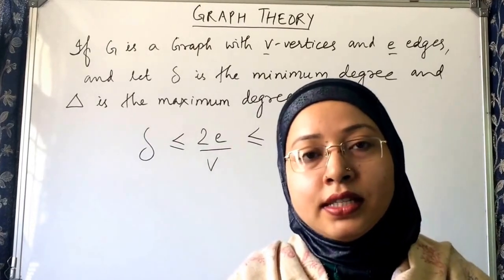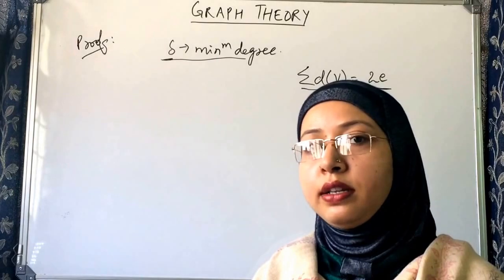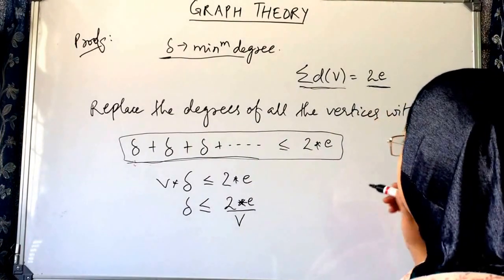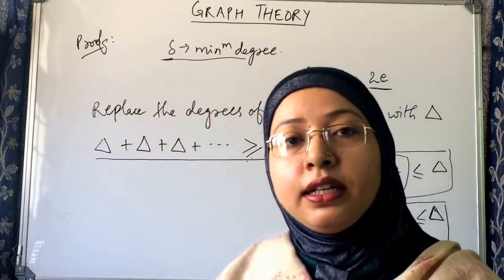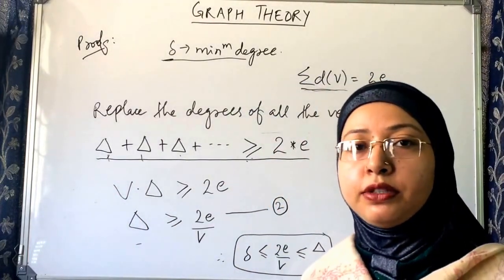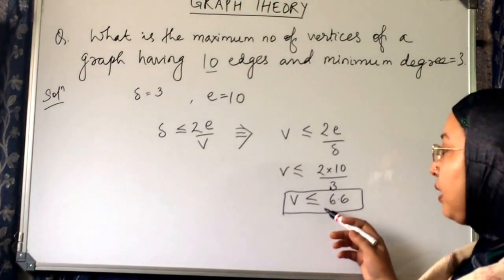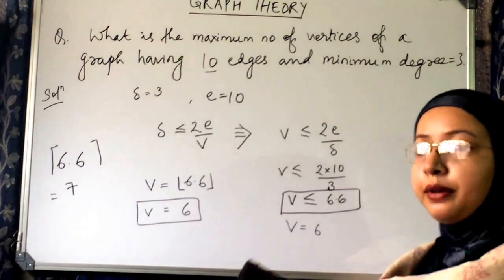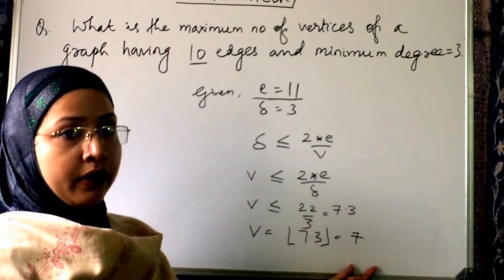DISCRETE MATHEMATICS- GRAPH THEORY LEC- 3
FOR STUDENTS OF B.Tech , MCA, BCA and GATE and CBSE NET COMPUTER SCIENCE.
THIS VIDEO TELLS YOU THEOREMS ON  GRAPH AND PROBLEMS SOLVED BASED ON FINDING MAXIMUM NO OF VERTICES  GIVEN MINIMUM DEGREE AND NO OF EDGES IN THE GRAPH.
if you have any query , ask in the comment section.
graph theory discrete mathematics ,
 discrete mathematics graph theory,
 introduction to graph theory,
 discrete mathematics graphs,
 graphs in discrete mathematics,
 graphs discrete math,
 graph discrete math,
 intro to graph theory,
 graph theory lectures,
 Isomorphisms,
  Discrete Math,
 graph theory trees,
 Graph Theory,
 Discrete Math Graph Theory,
 Undirected Graphs,
 Directed Graphs Graph Trails,
 Graph Cycles,
 Bipartite Graphs,
 complete graphs

DISCRETE MATHEMATICS - GRAPH THEORY . PROBLEMS BASED ON GRAPH THEORY.